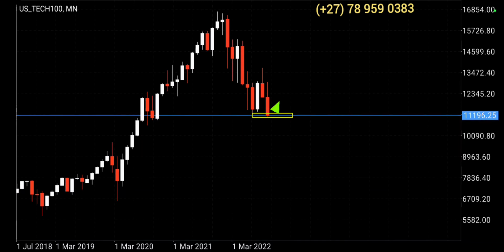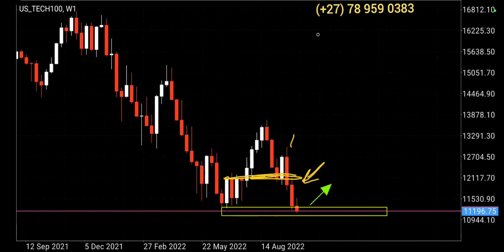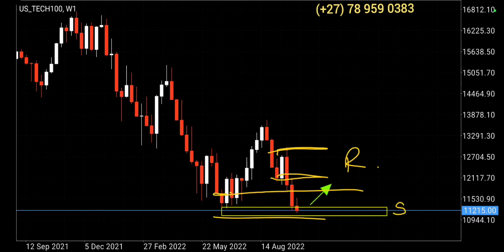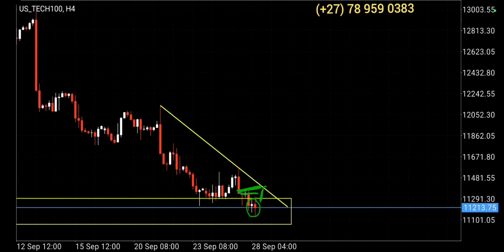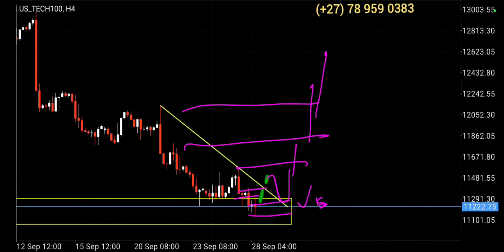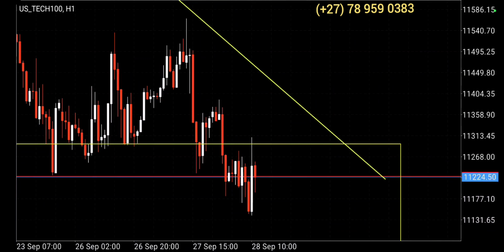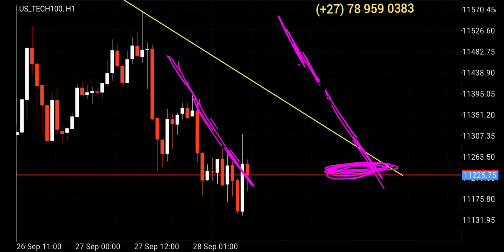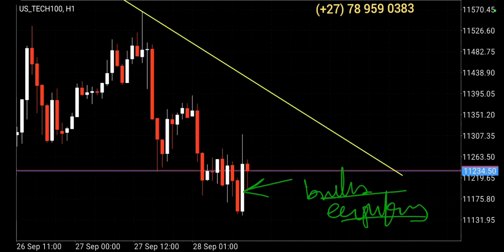FOREX Price Action STRATEGY || Nasdaq Analysis